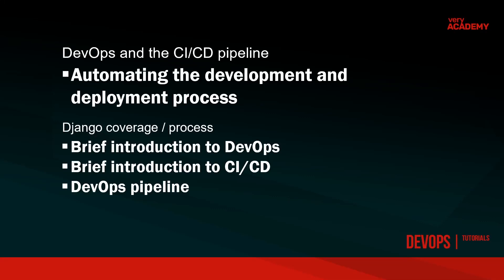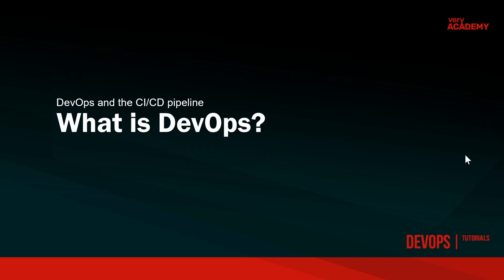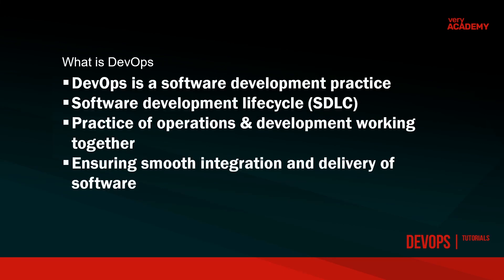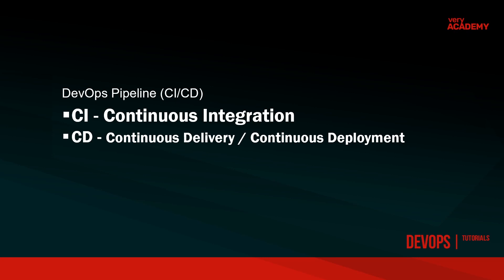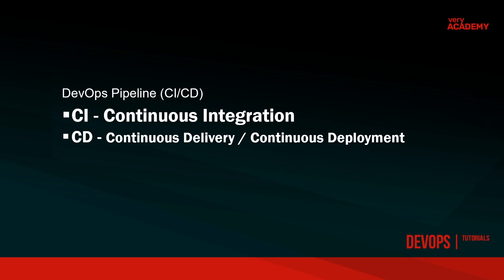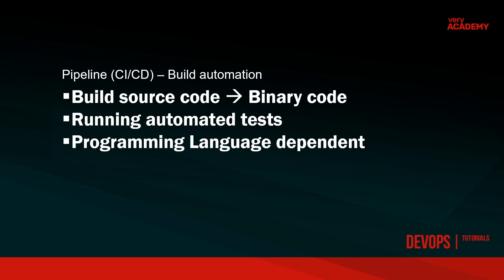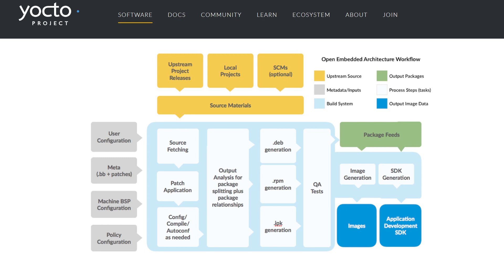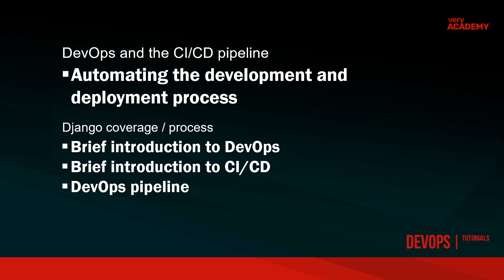What is DevOps & CI/CD? A brief overview of DevOps and Continuous Integration, Continuous Deployment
So lets chat DevOps, CI/CD and software lifecycles. In this tutorial I attempt to explain DevOps and CI/CD, Continuous Integration and Continuous Delivery / Continuous Deployment. I touch on the many definitions of DevOps,  I try and differentiate between DevOps and CI/CD and give you an insight into the idea of a pipeline for develop and deployment automation.